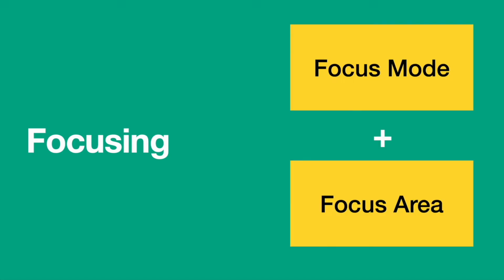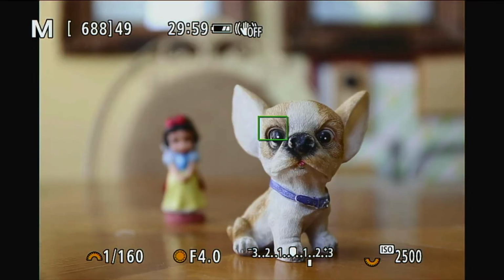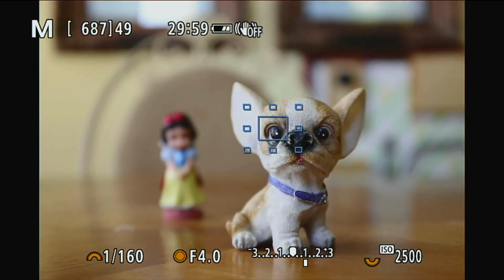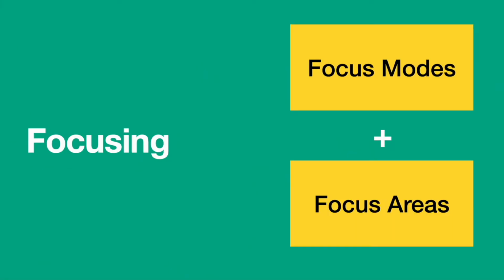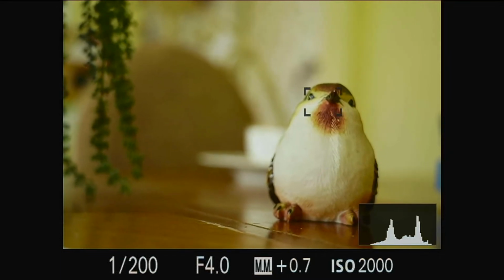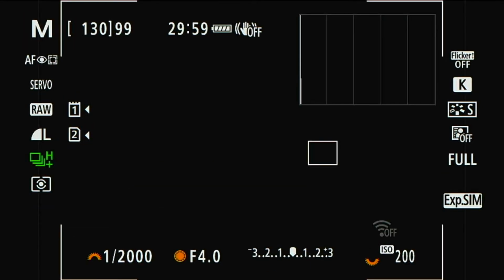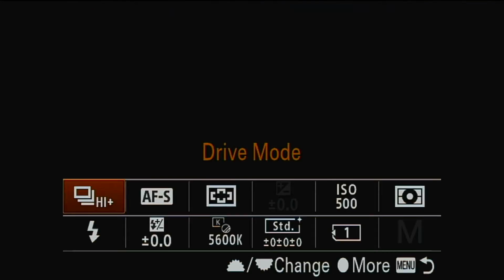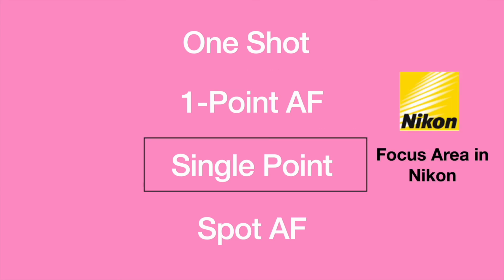Focus Mode & Focus Area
Just like pairing the food with good wine, one needs to pair Focus Mode and Focus Area correctly in order to get the subject (moving vs non moving) in focus.

As promised in my last video, I've created a video (this one) on focus modes. However, I can't fully explain what focus mode is without also taking about focus area. I hope this video is useful for beginners!

Jump to the quiz at 11:18 if you have already known about Focus Mode and Focus Area.

This video is not about:
-Detailed explanation of each focus area option in Canon, Sony and Nikon
-Performance comparison of any kind between Canon, Sony and Nikon

Outline:

1) Intro 0:00

2a) Focus Modes: 1:29
-Focusing is the combined settings of Focus Mode & Focus Area
-When you press the shutter halfway down, the camera will grab the focus, and this process is called "Autofocusing" (AF).
-There are 4 Focus Modes in any camera: AF-S, AF-C, AF-A and MF
-Find out what Focus Mode, Autofocus Single & Continuous Servo are called in your own camera.

2b) Common mistake: (4:18)

2c) Manual focus and focus peaking: (5:12)

2d) To toggle fast between AF-S and AF-C, use Back Button Focusing (5:50)

3) Focus Area: (6:14)
-Different cameras will have different options for the focus area, and the names can be quite different.
-No matter what camera you are using, focus area can be broken down into 3 categories: Wide, Zone and Spot
-Find out what Wide and Spot Focus Areas are called in Sony, Canon and Nikon (6:32)

4) Pairing up Focus Mode & Focus Area (8:00)

5) Settings for tracking in Canon R5 + demo (9:00)

6) Settings for tracking in Sony a7iii + demo (10:19)

7) Quiz & Answer (11:18)

*Photosprouts Photography Workshops* | Instructor-led Workshops in San Francisco

| Equipment provided |
Browse Instructor-led Workshops:

Christina Szeto Photography
Exquisite Family Photography serving the San Francisco Bay Area

*Online Workshops:

From Natural Light to Off-Camera Flash Portraiture (NEW CLASS!)